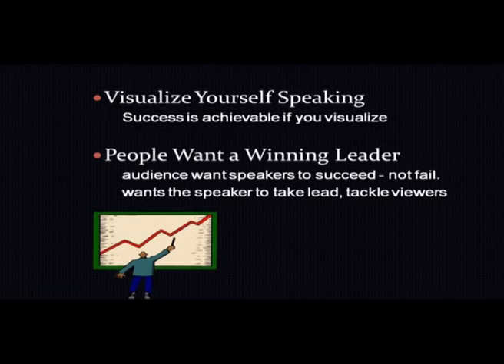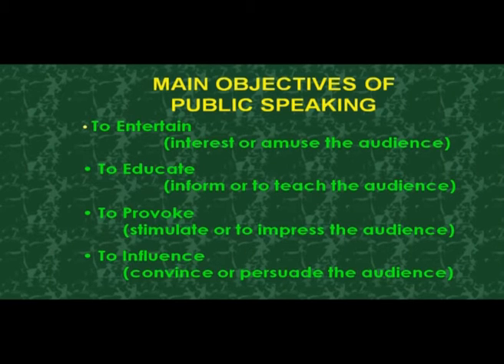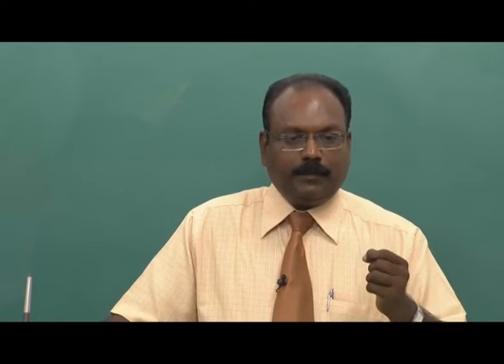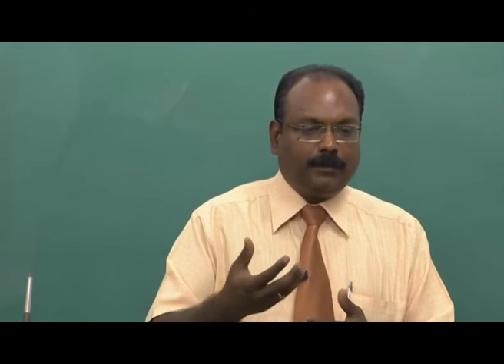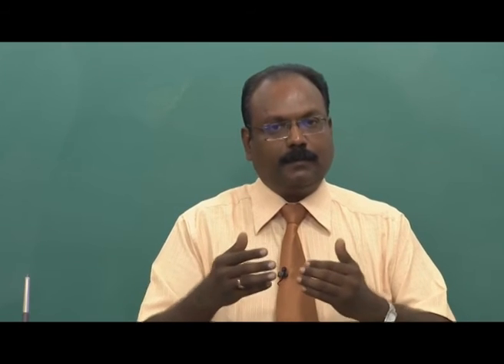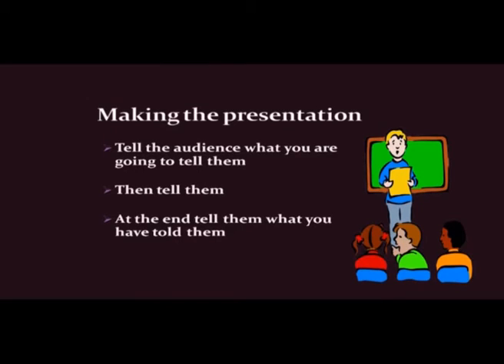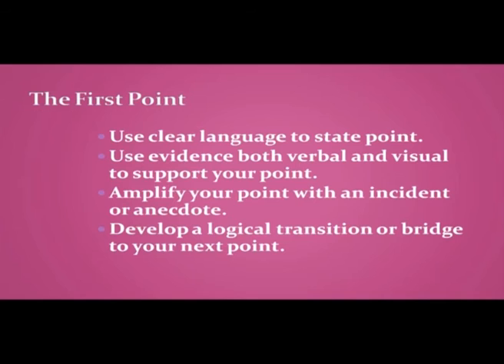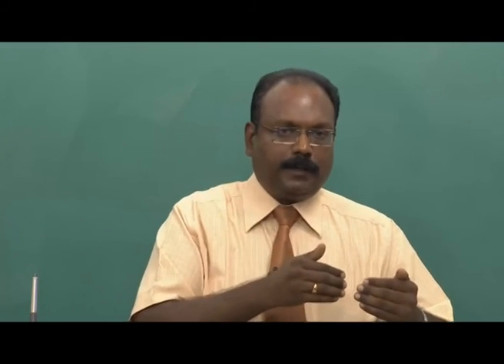Presentation Skills: Becoming A Professional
Subject: English
Courses: Developing Soft Skills and Personality